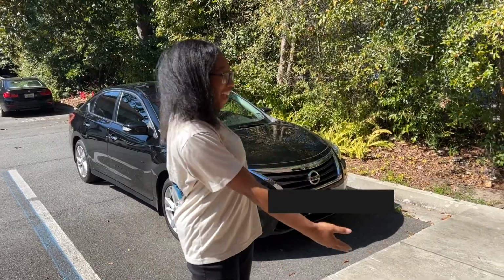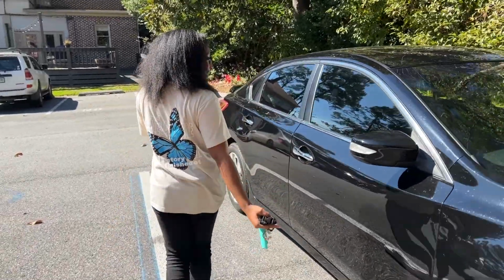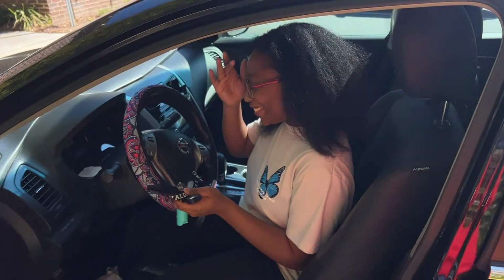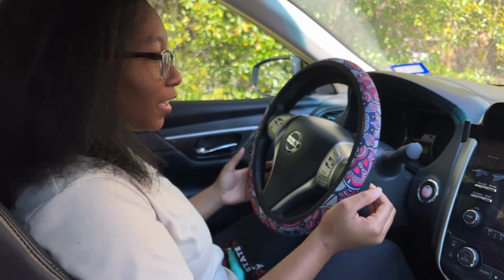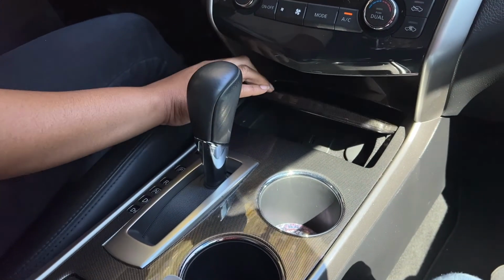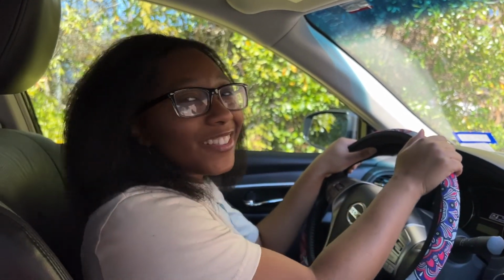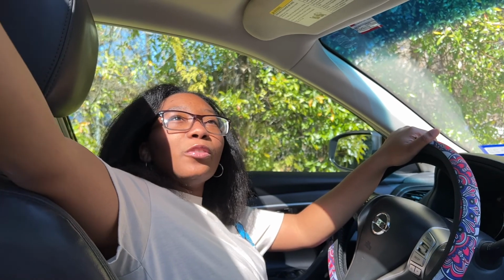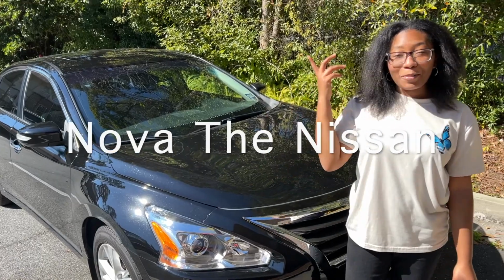First Car Tour (2013 Nissan Altima)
Tour of my first car! Praise be to God for this amazing blessing!
Please be sure to stay safe and pray during these uncertain times. Educate & Stay Blessed!🙏🏾✨

"I am fearfully and wonderfully made. Marvelous are thy works and that my soul knoweth right well" ~ Psalms 139:14 💕

Snapchat~ Chlostorm
Twitter~ Chlostorm

Age: 20
What I use to film: Sony Cybershot DSCHx80 or FilMic Pro
What I use to edit: IMovie or Final Cut Pro X